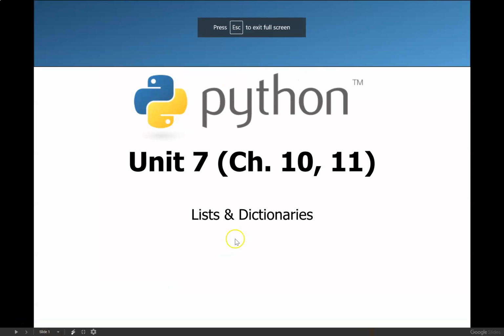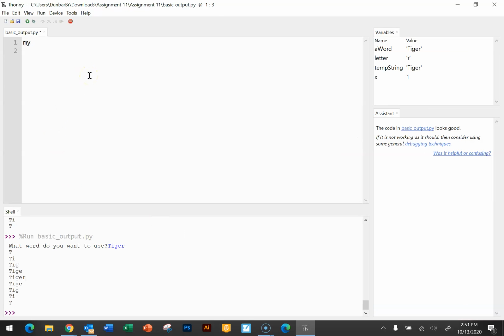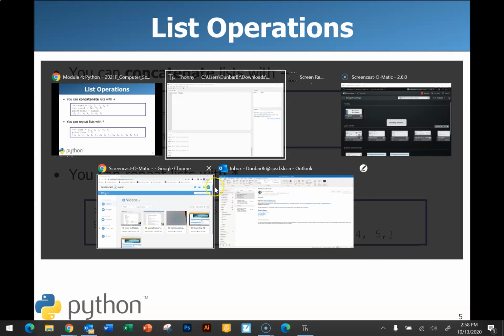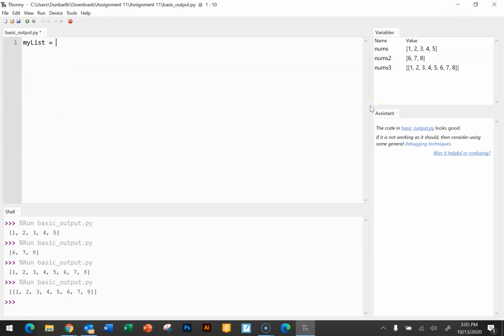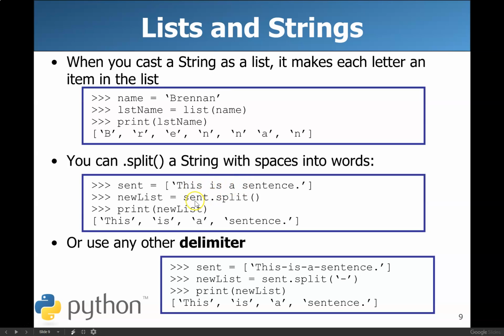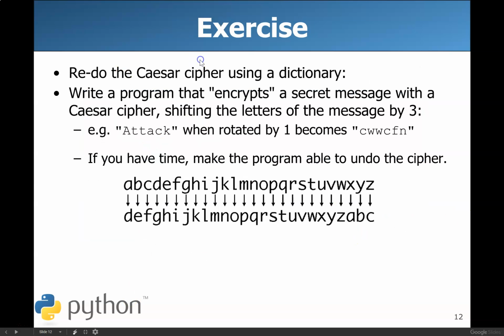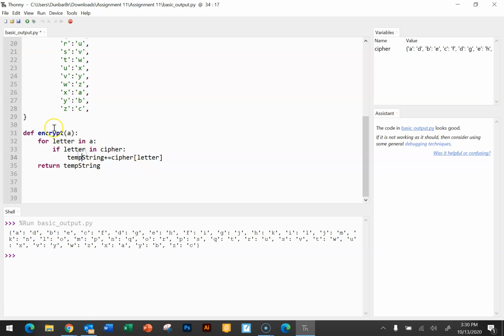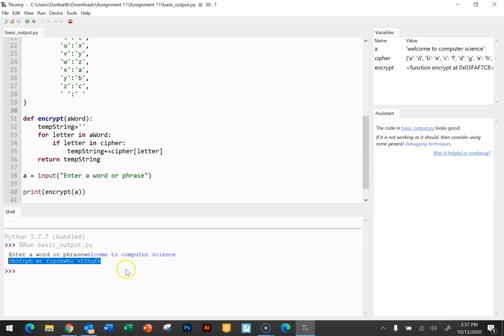CS20 :: 4.7 :: Lists & Dictionaries